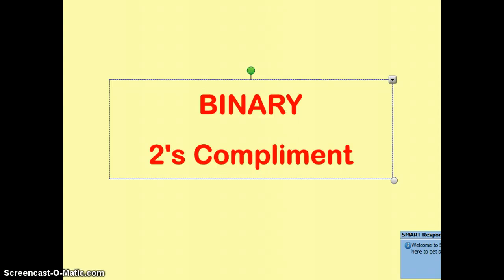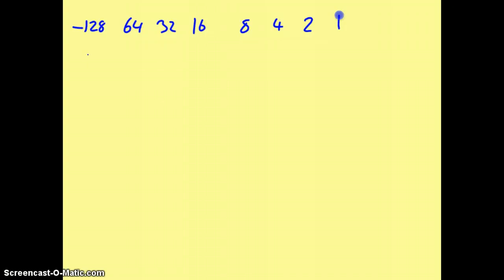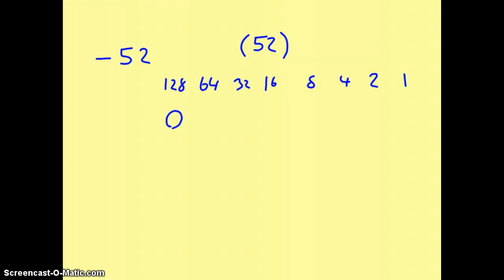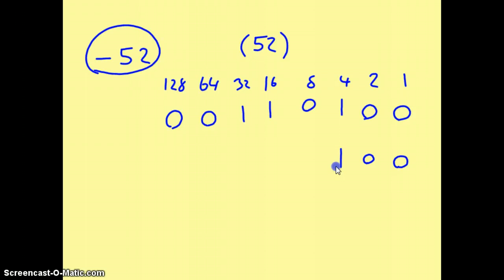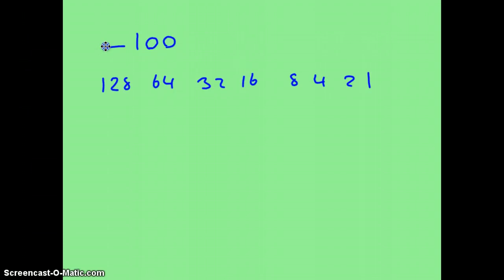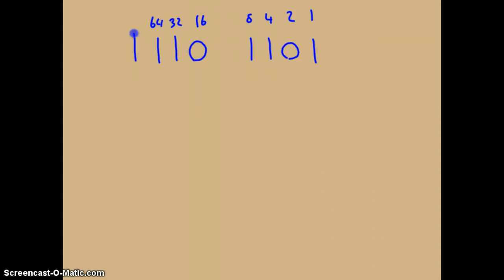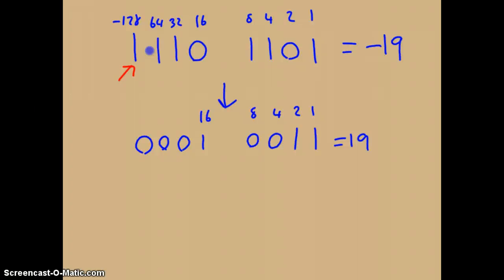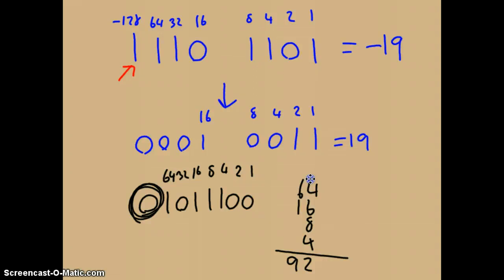Binary 2's Complement Conversion (AQA AS Computing)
A video giving a demonstration on how to apply the rules of 2's complement when representing negative numbers in Binary. Useful for AS Computing